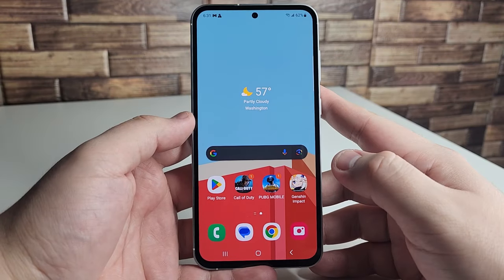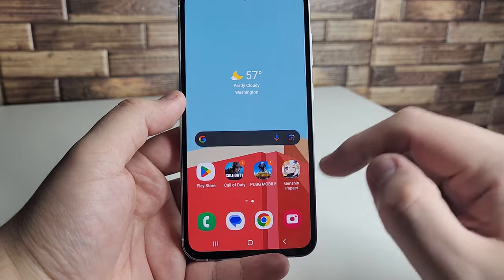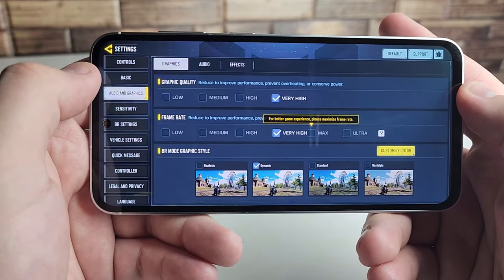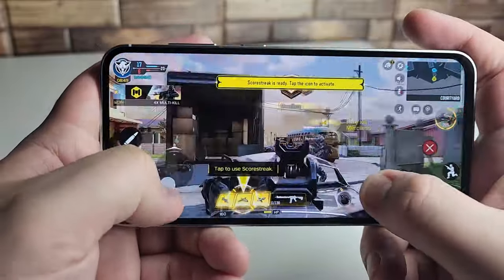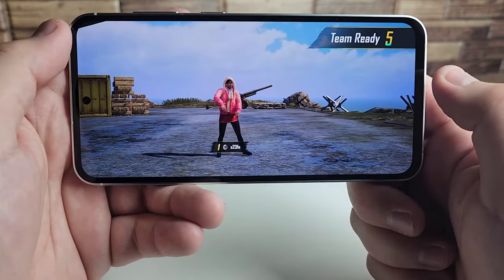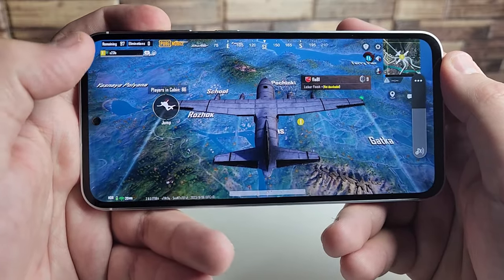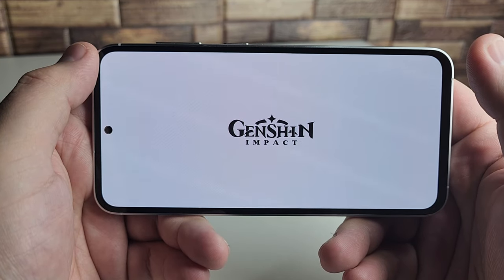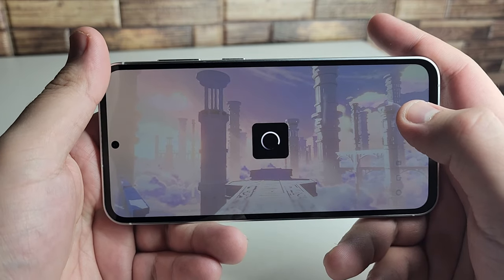Samsung Galaxy S23 FE Gaming Review!